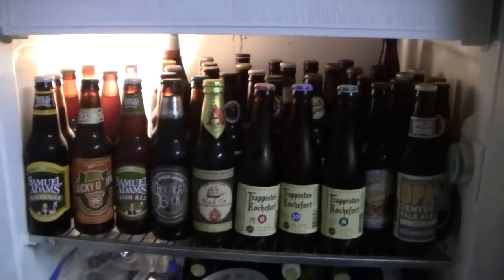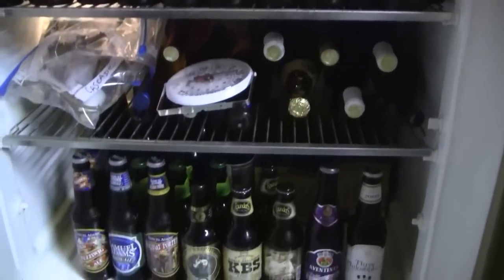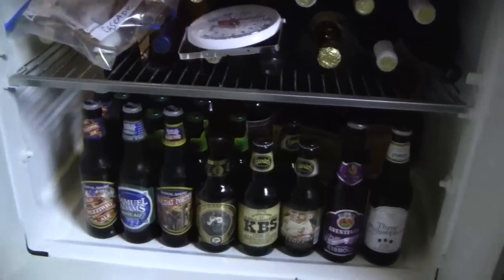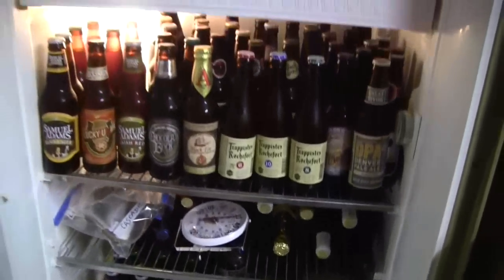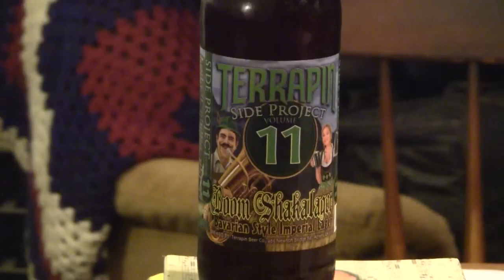Beer Review # 107 Terrapin Boom Shakalager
Terrapin Boom Shakalager is the beer reviewed